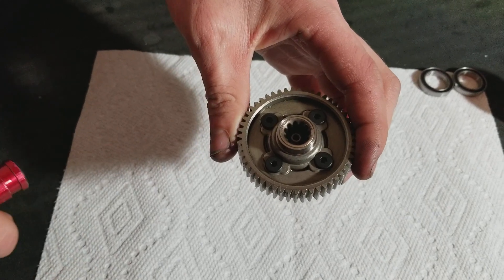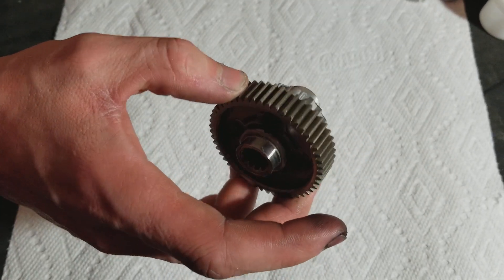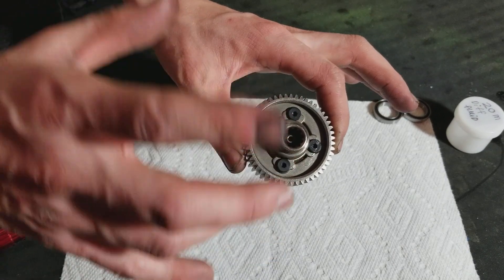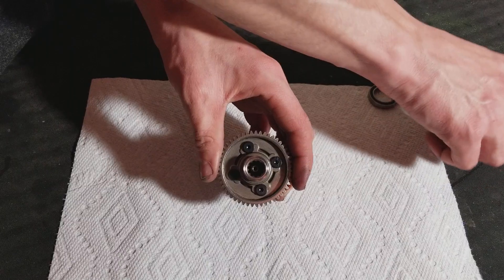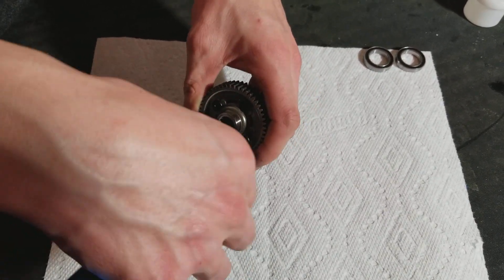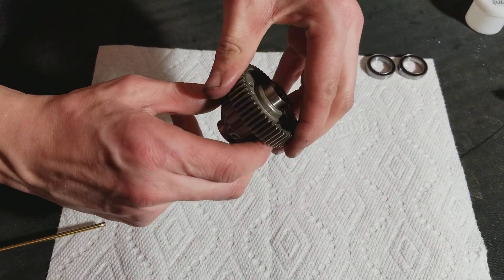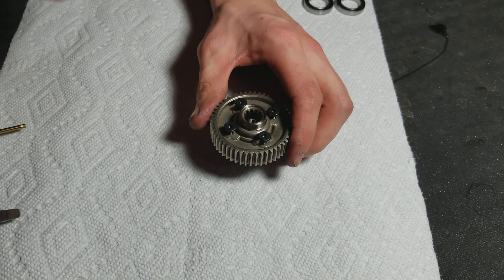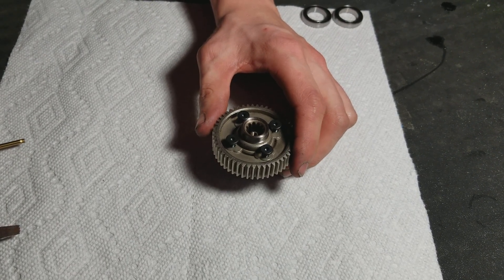Traxxas X maxx 8s tourq Biasing center differential take apart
This is a video of the traxxas X Maxx 8s  Torque biasing a center differential a look inside and how to rebuild it if needed